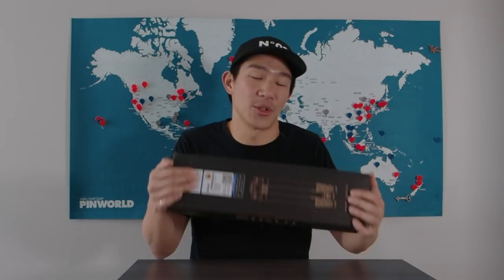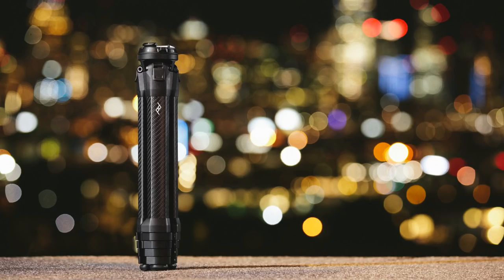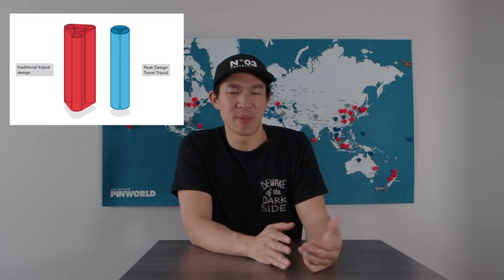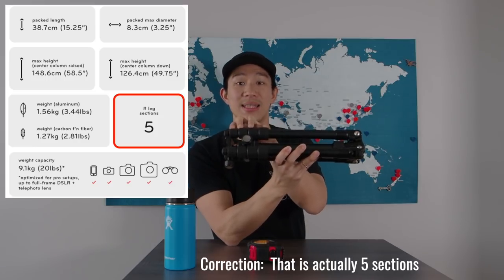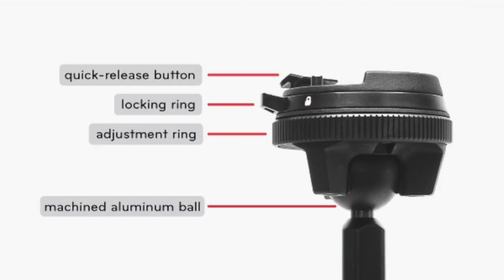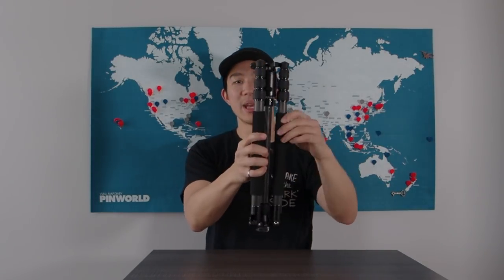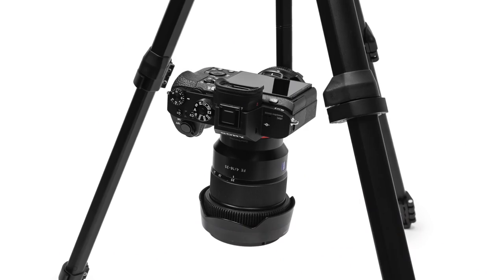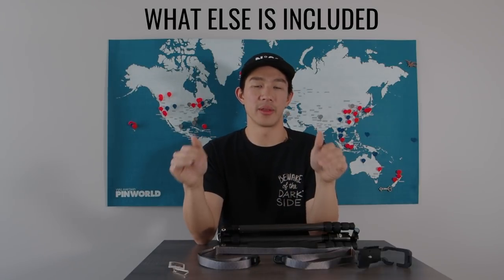Peak Design Travel Tripod - What you need to know before you buy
💥 Peak Design is back with a brand new Kickstarter project and it's called the Travel Tripod.  They've spent the last 4+ years looking at ways to innovate the tripod and optimize it for functionality, performance, and travel.  There's a lot to dig into so watch the video and when you're done tell me what you think!

Small correction - Universal head adapter and spiked feet are $25 during the Kickstarter campaign.

💲PRICING
Travel Tripod (Aluminum) - Kickstarter $289; MSRP $349.95
Travel Tripod (Carbon Fiber) - Kickstarter $479; MSRP $599.95

Remember, you're saving on tax as well!

⁉️ HAVE QUESTIONS?
This is probably the most important of all - ASK your questions down below so I know what to focus on in my upcoming videos!

🔄 GEAR FEATURED
Here's some of the gear that's featured in this vid:

Photos courtesy of Peak Design